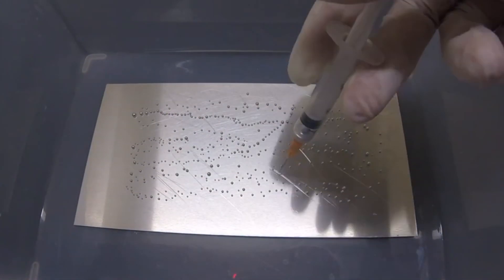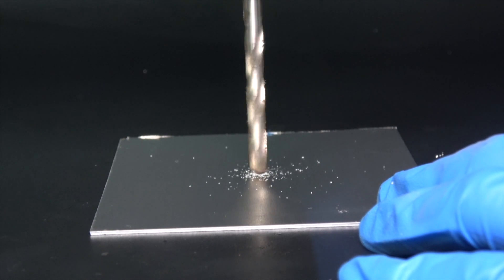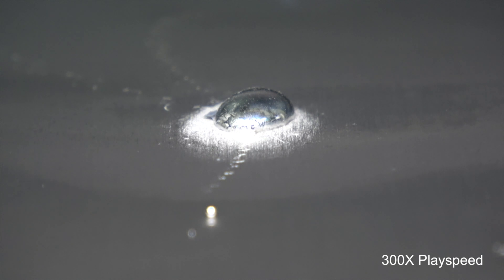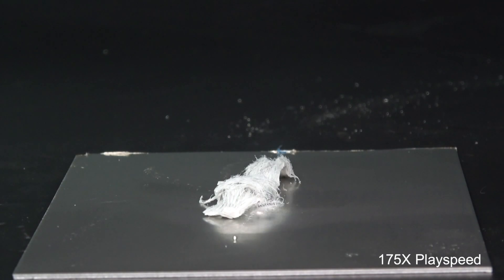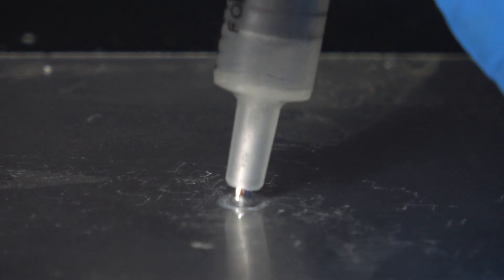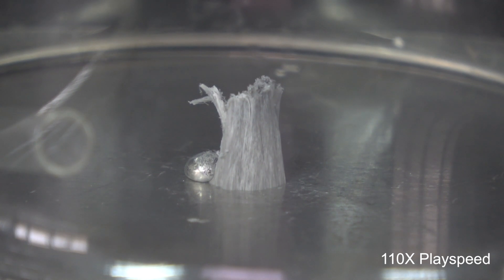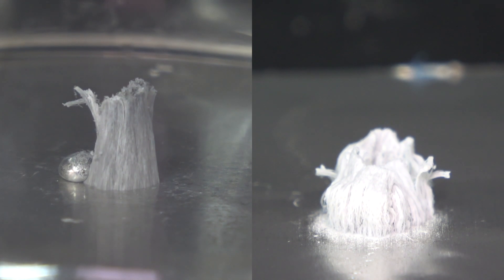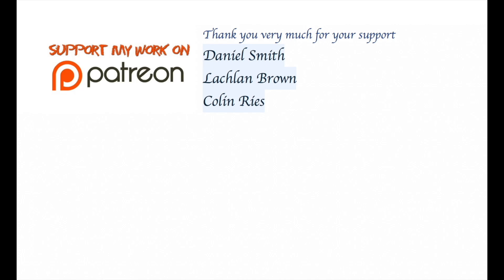Aluminum and Mercury in Pure Oxygen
At the beginning of 2017 I applied mercury to aluminium to explore how mercury would undermine aluminium structural integrity, it didn't quite go as i expected, but at the same time i notice something very interesting, unfortunately i did not have the equipment to film and  demonstrate its amazingness.

Under normal condition, Aluminium is protected by a compact oxide layer, but the formation of the amalgam is able to disrupts it and thanks to the presence of oxygen in the air, it gave us one the most spectacular visual art created by the nature.